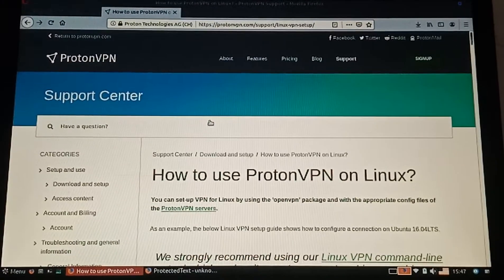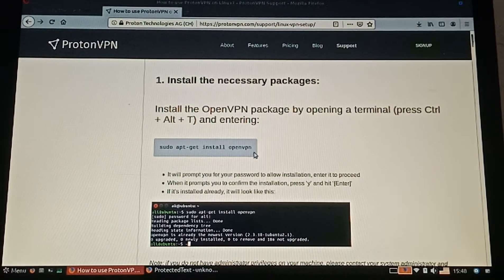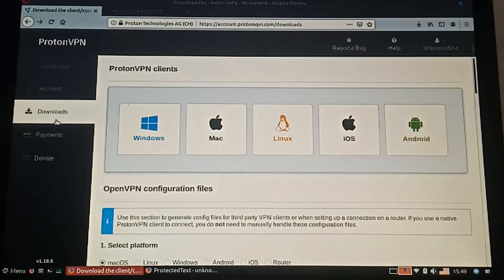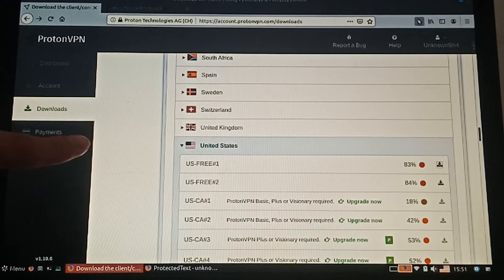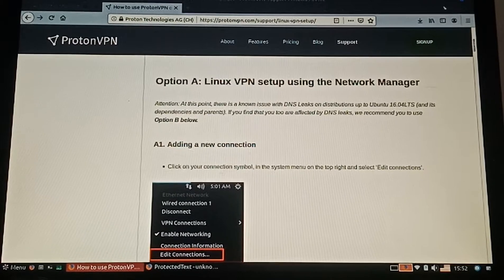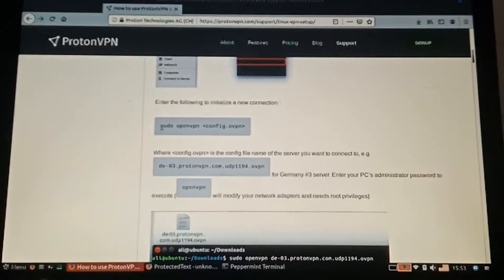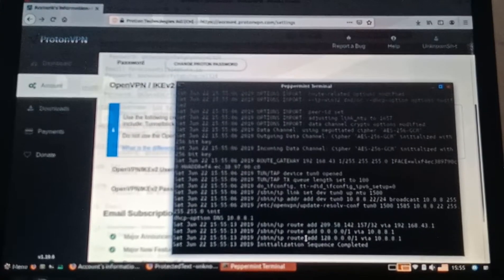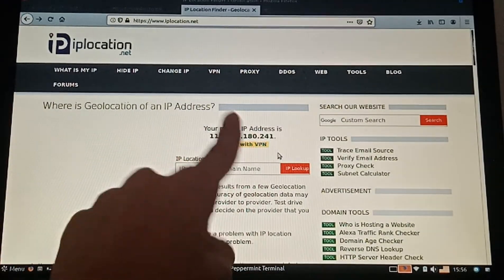(Outdated)How To Use ProtonVPN on Linux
This video will teach you how to use ProtonVPN on Linux.